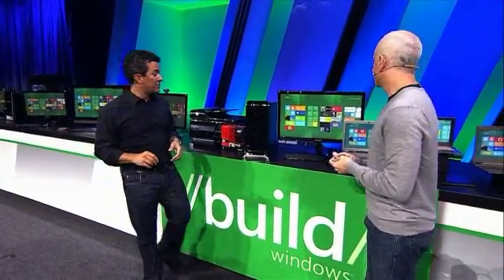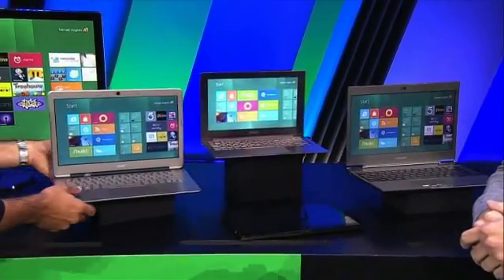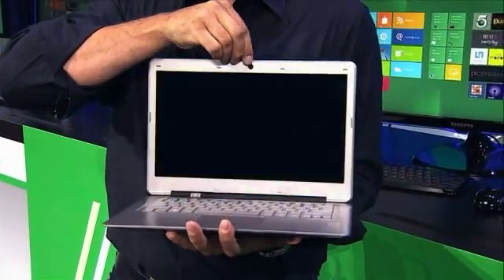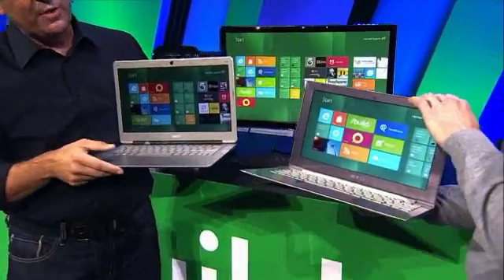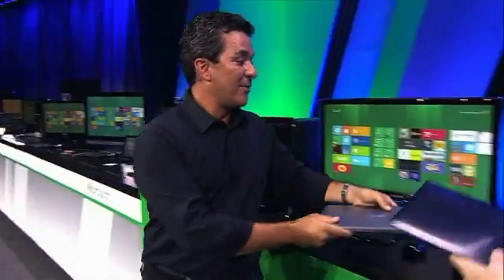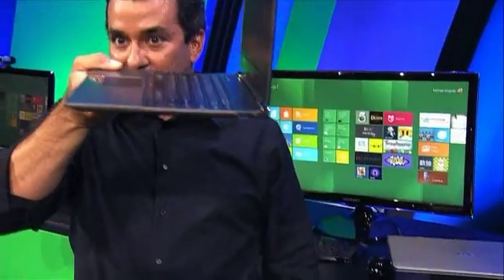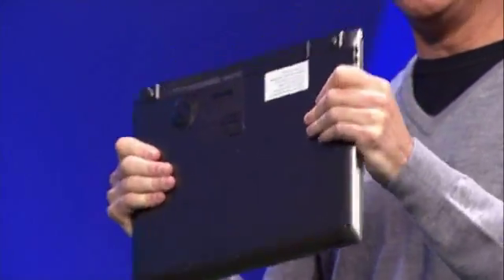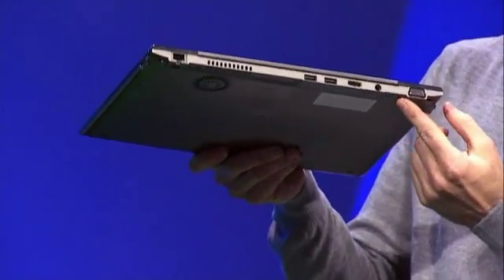Michael Angiulo ukazuje Intel Ultrabook (Microsoft Build)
Michael Angiulo, Corporate Vice President, Windows Planing and Ecosystem a Steven Sinofsky, President, Windows and Windows Live Division, Microsoft, předvádějí na konferenci Build produkty z kategorie Intel Ultrabook.